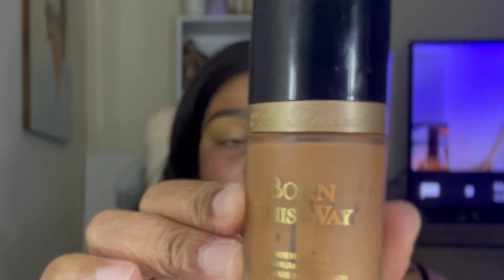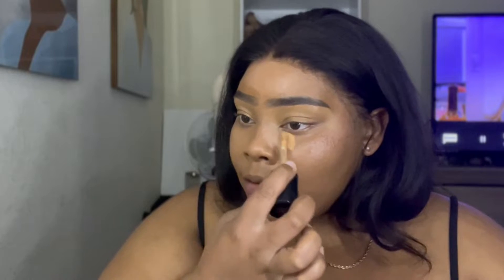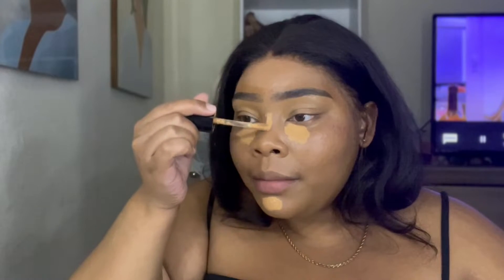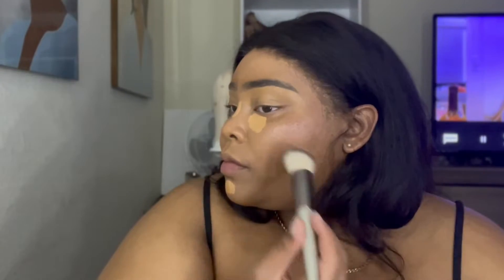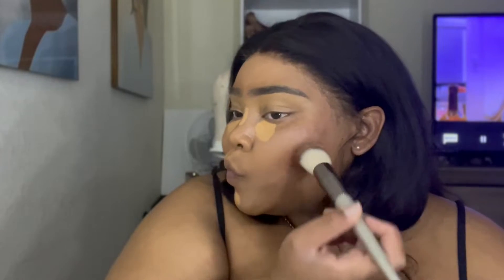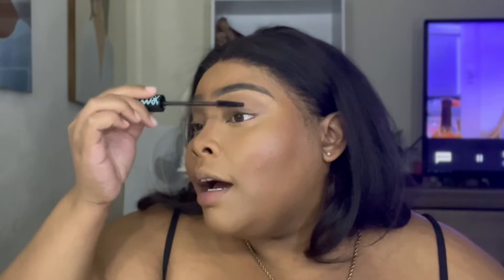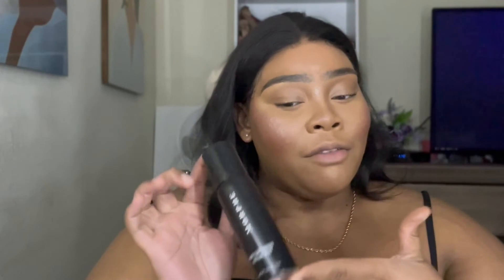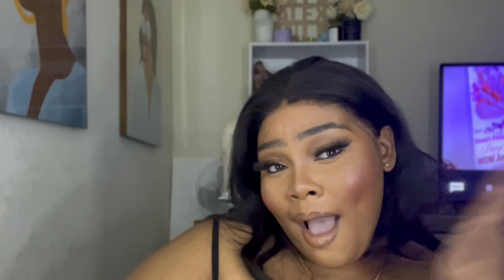Vlogtober 2022 Day 4 | Doing my make up with my favorite products .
Makeup Details ⬇️ :

EYES:

Juviasplace : Dark Bronze Palette: Top Color

EYEBROWS:
Morphe :Eyebrow Pencil Java

FACE:
Benefitscosmetics : Foundation Mocha

Benefitscosmetics : Concealer Warm Sand

lauramercier :Setting Powder Translucent

juviasplace : Foundation stick Zambia

Benefitcosmetics : Porefessonal Setting spray

Urbandecay : All Nighter Setting Spray

Morphe: Continues Mist setting spray

Crayoncase: Loose Higlighter : GlowCane

Juviasplace : Blush Volume I palatte :

LIPS:
Juvias placePencil : Kola
On the site only brownie was available it works just the same .

Juvias Place lipstick : Lady

Maybeline : NYX , Milk and honey